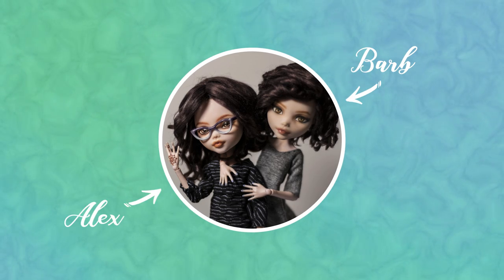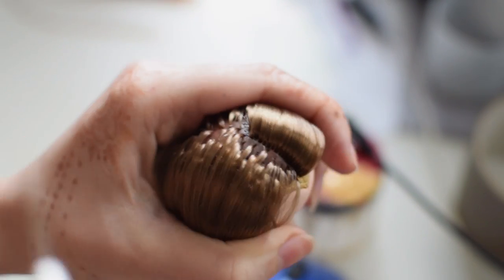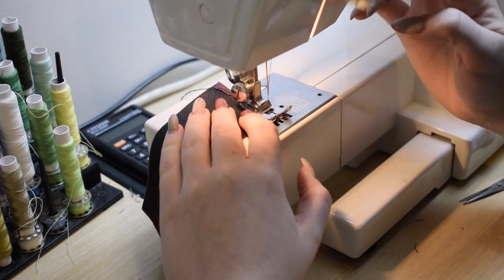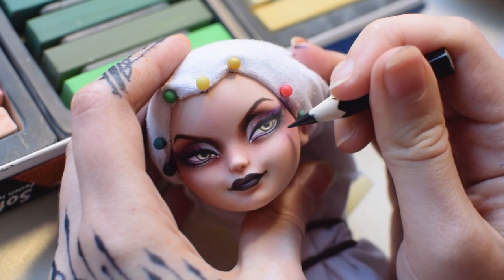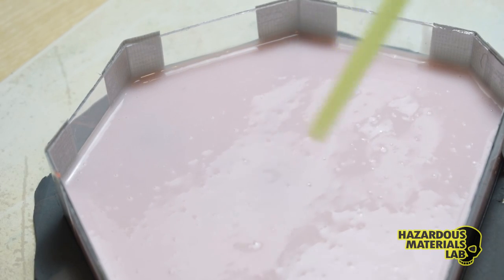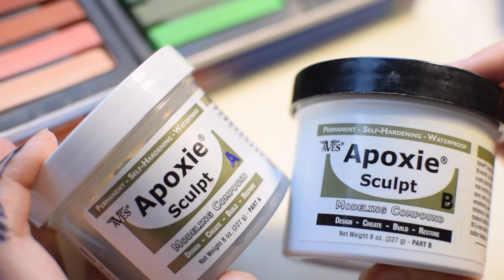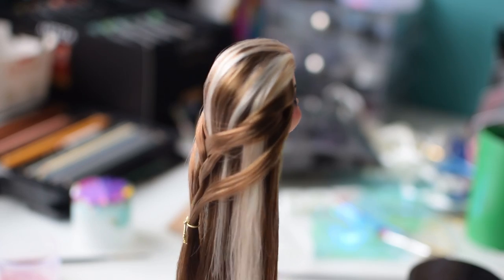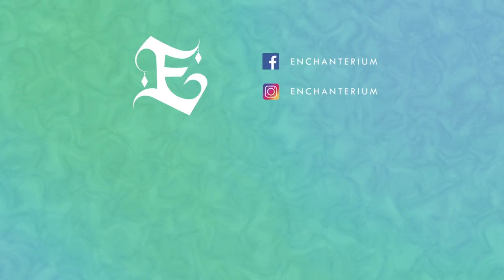Trix! Darcy from the Winx Club • Custom Doll Tutorial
Join us in the second part of the Winx villains trio as we make Darcy, the witch of Ilussions!